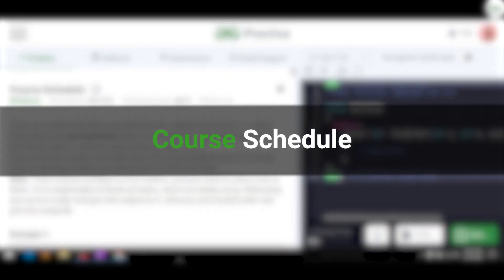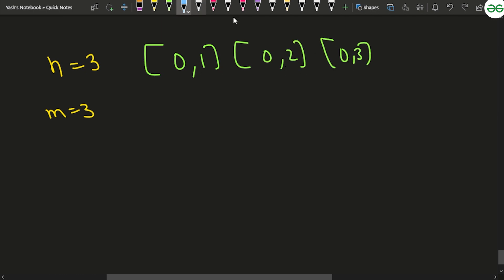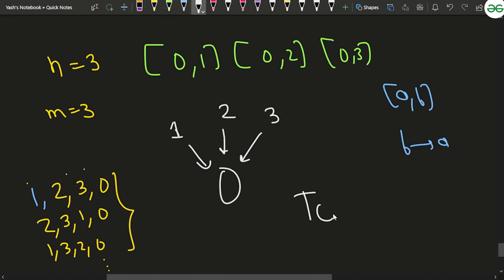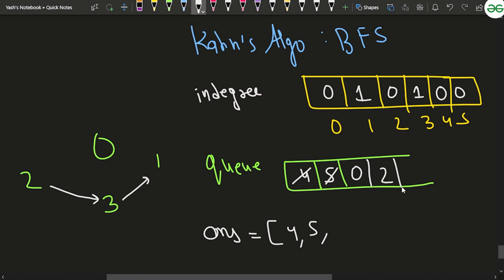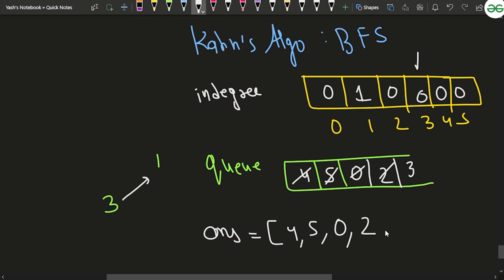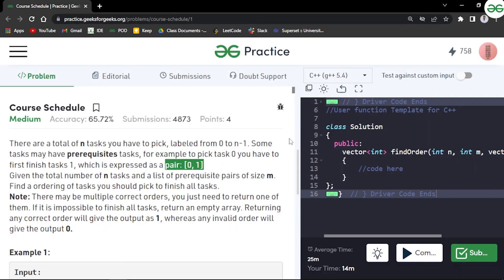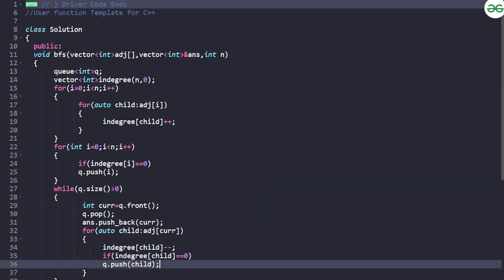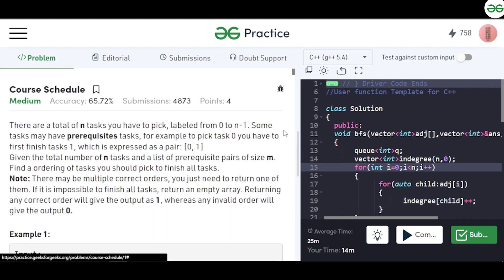Course Schedule | Problem of the Day: 23/05/22 | Yash Dwivedi